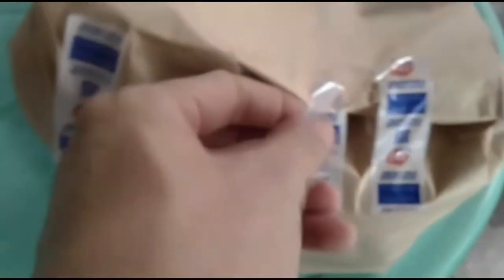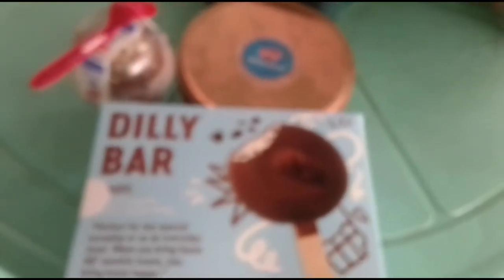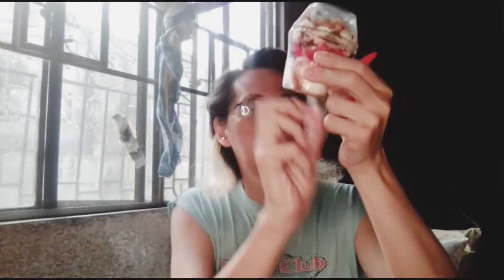Dairy Queen - Robinson's Galleria South | Foodpanda Merchant Review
Been a customer of theirs since they opened 3 years ago. How did they do? Go watch. 😇☝🏽

You may also wanna try this to get cashback on Foodpanda orders 👉🏽